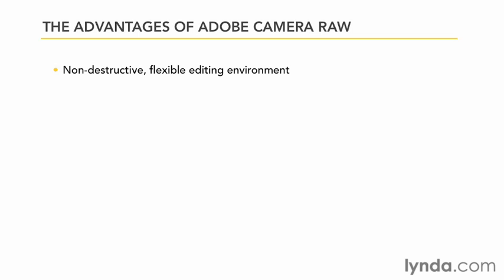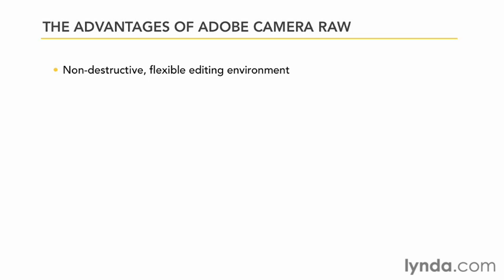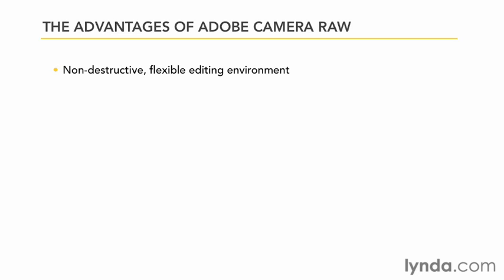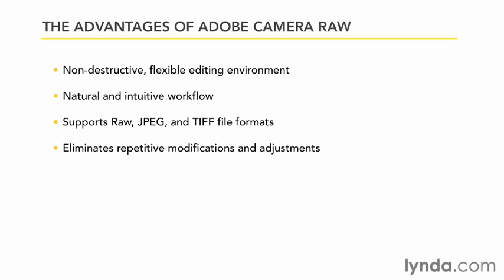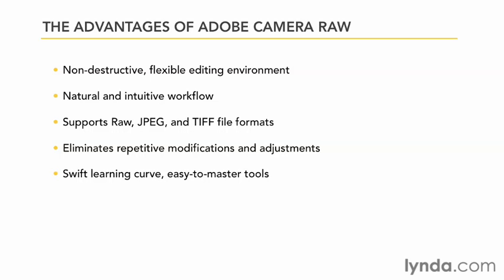Starting in Camera Raw instead of Photoshop - Adobe Photoshop Essential